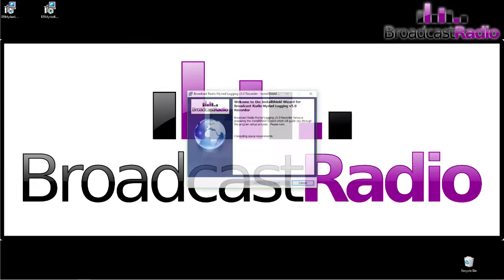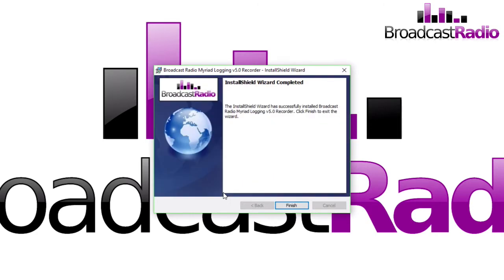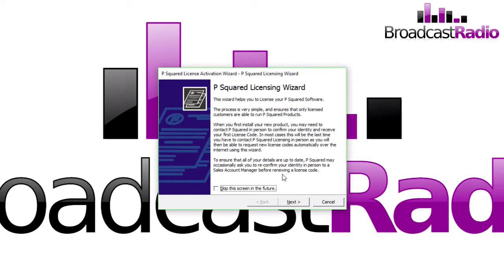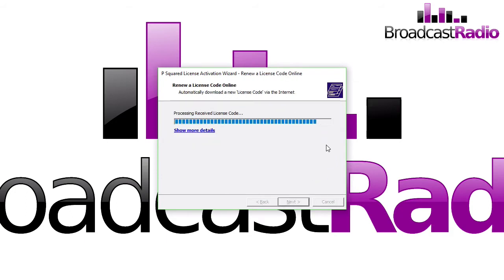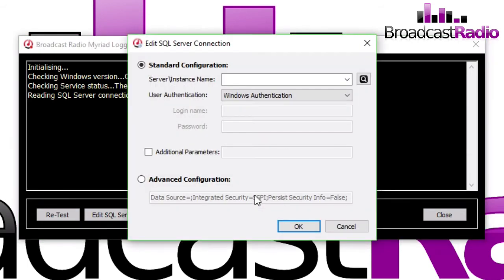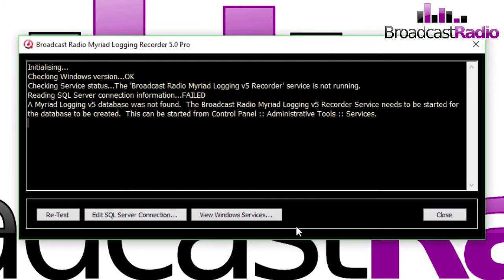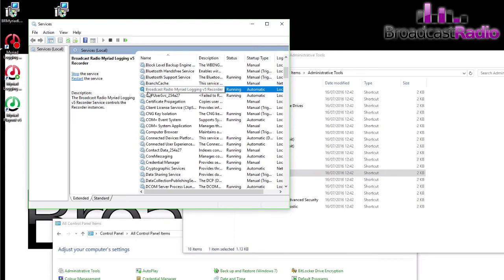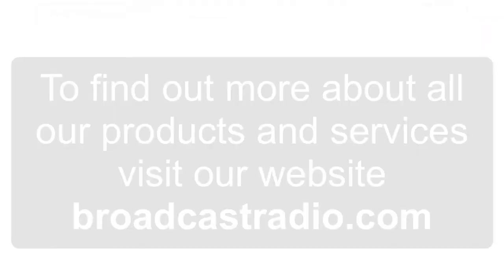Myriad 5 Logging - Installing and Licensing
This tutorial video will guide you through the process installing and licensing Myriad 5 Logging.

(c)2017 Broadcast Radio Limited